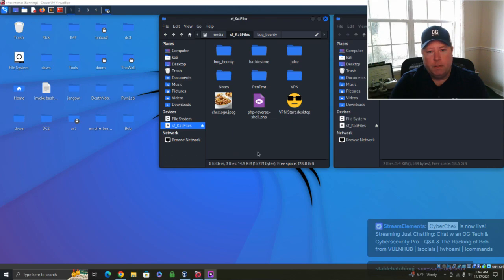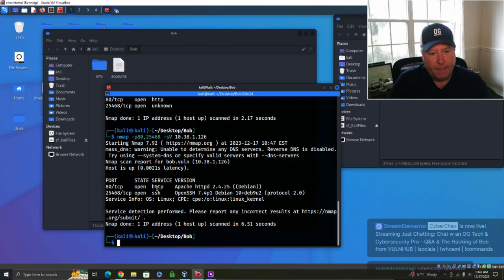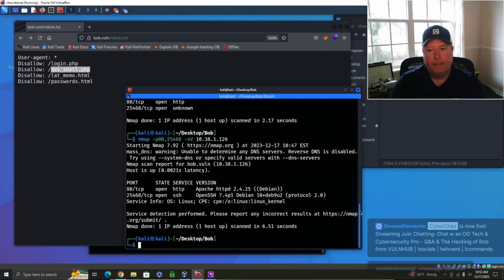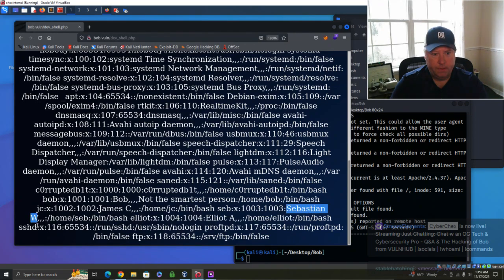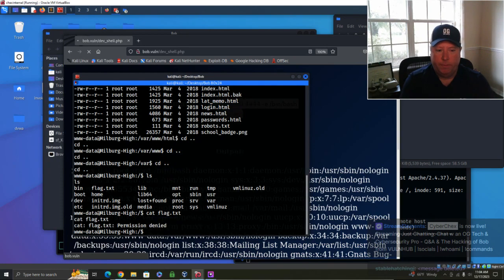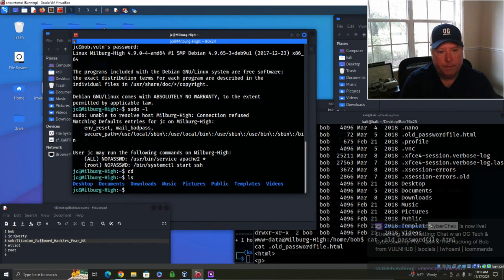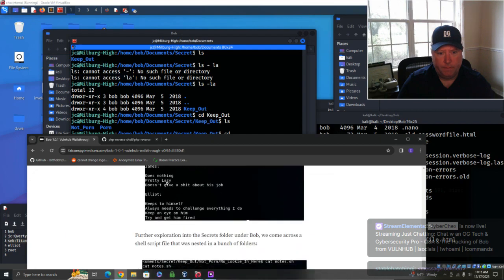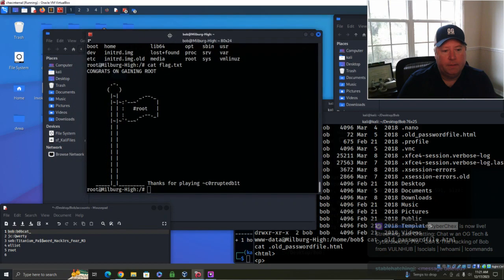HACKING a web server - CyberChex - CTF Walkthrough - Hacking Bob from VULNHUB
Doing some hacking on a school web server named Bob from Vulnhub.

Level = EASY.

These are educational videos and do not endore any illegal activity.  You must contact and get approval from any business before conducting any penetration test.